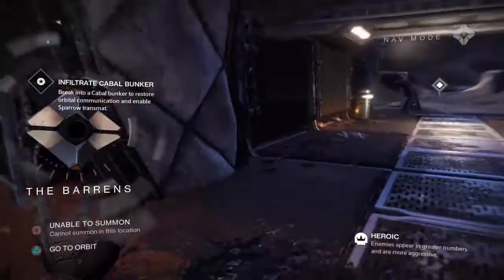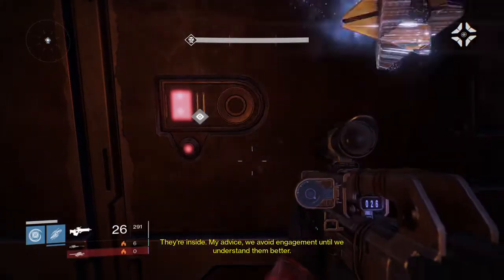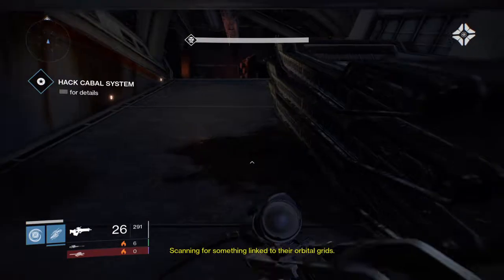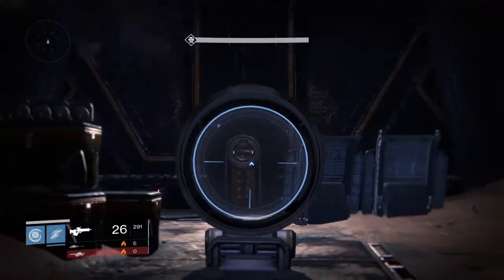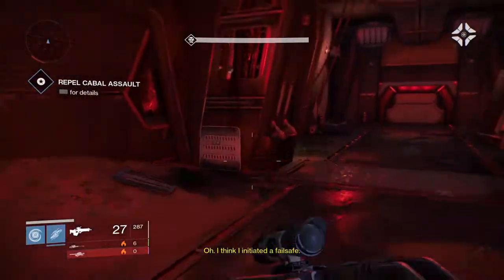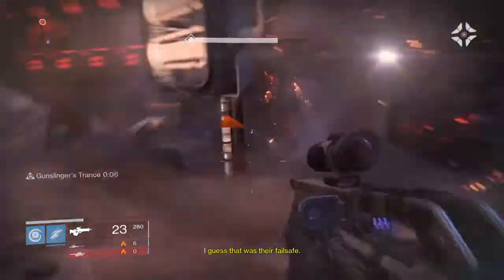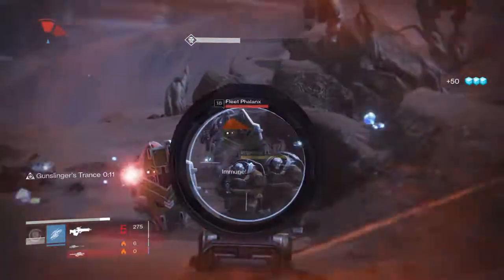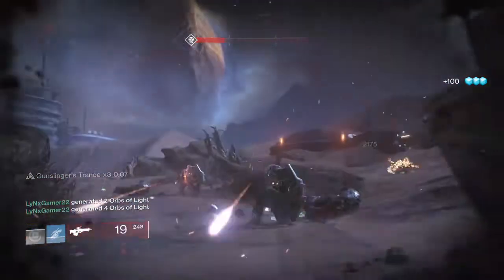Destiny Unlimited Glimer 23,000 An Hour Enjoy